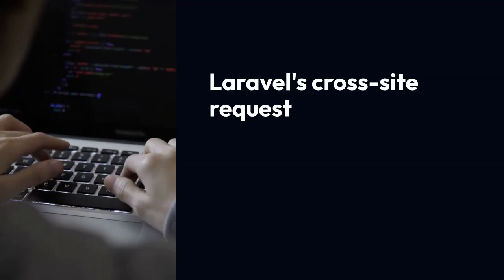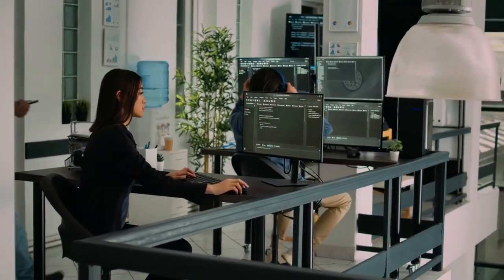Laravel 11 - Disable CSRF for a route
To disable CSRF protection for a specific route in Laravel 11, you need to modify the `VerifyCsrfToken` middleware. This middleware, typically located at `app/Http/Middleware/VerifyCsrfToken.php`, contains an `$except` property which is an array. Add the URI of the route you wish to exclude from CSRF verification to this `$except` array. For instance, if you have an API endpoint like `/api/webhook` that needs to receive requests without a CSRF token, you would add `'api/webhook'` to the `$except` array within the `VerifyCsrfToken` class. It's crucial to understand that this action bypasses a significant security measure, so it should only be done for specific scenarios where CSRF protection is genuinely not applicable or handled by other means, such as stateless APIs or webhooks from trusted third parties that cannot provide a CSRF token. Always exercise caution when disabling security features.